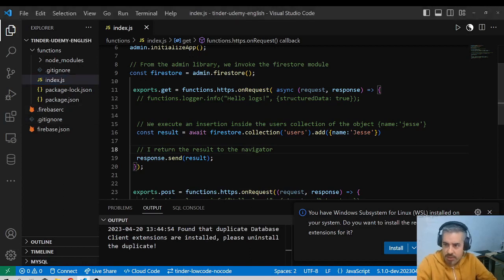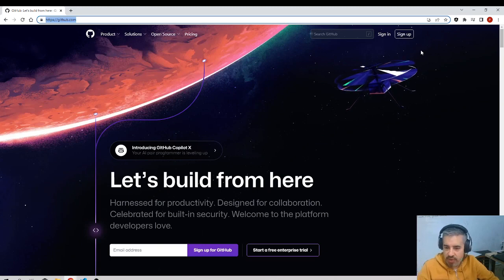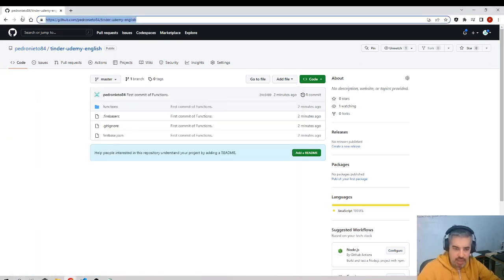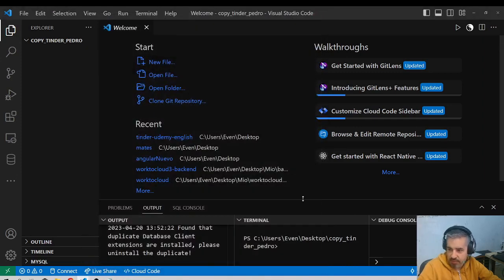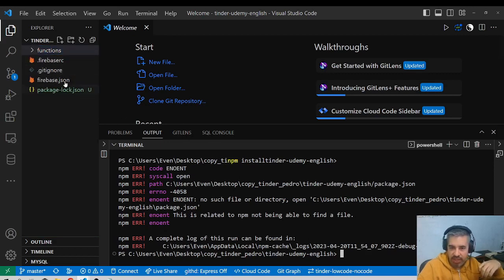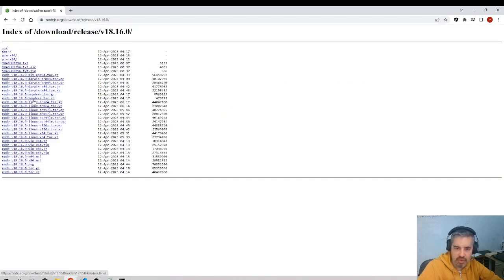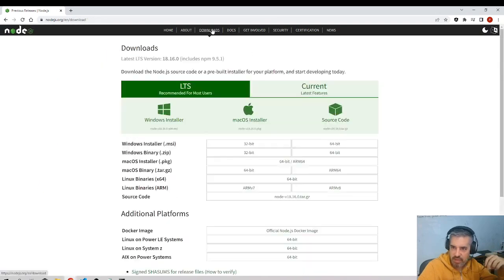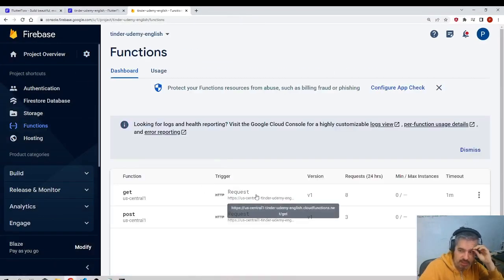37 Tinder Version control clone project